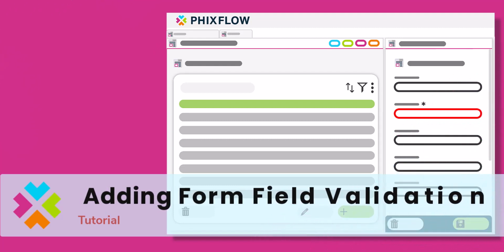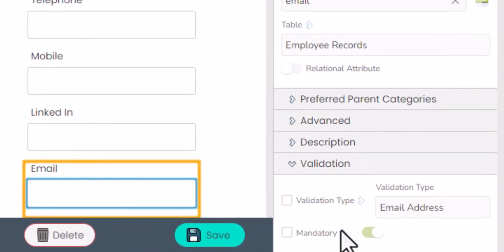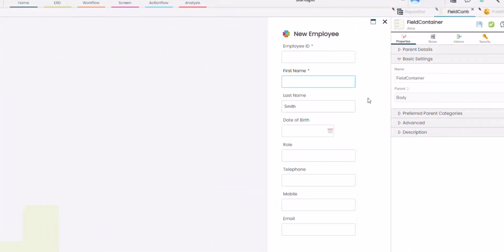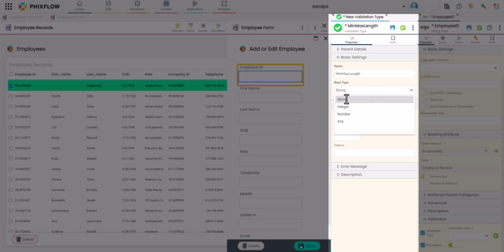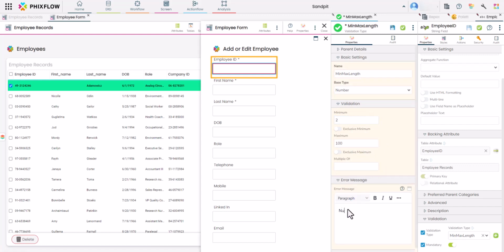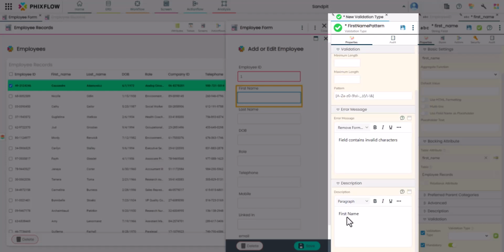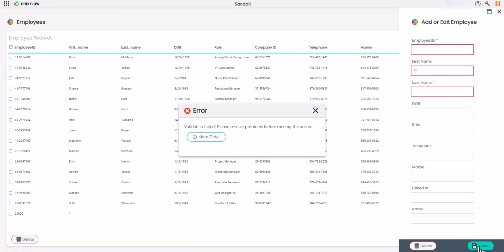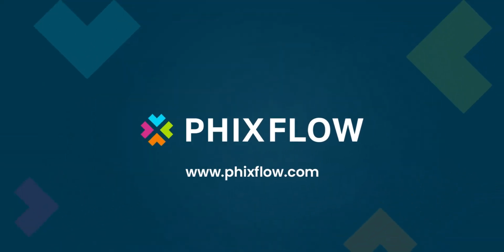Form Field Validation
Validation can be configured to check data as it is being entered into an input form and before completing an actionflow.

Form Fields Validation Timestamps
0:00 Introduction
0:23 Validation Types
1:06 Setting up mandatory fields
1:39 Setting up a minimum or maximum length
2:48 Defining a mandatory pattern
3:19 How validation is applied